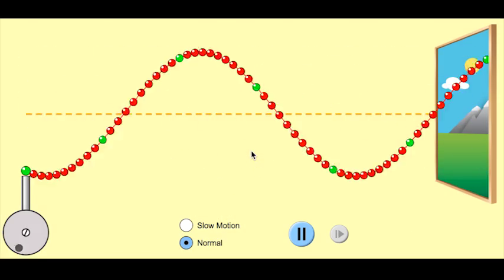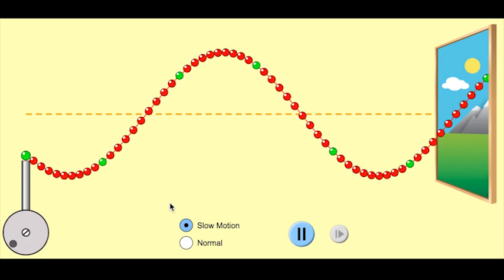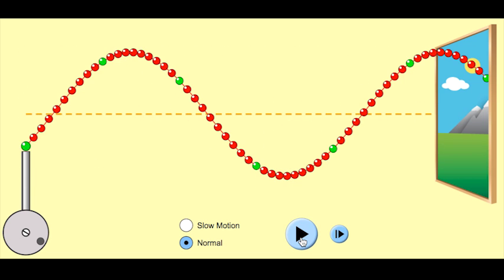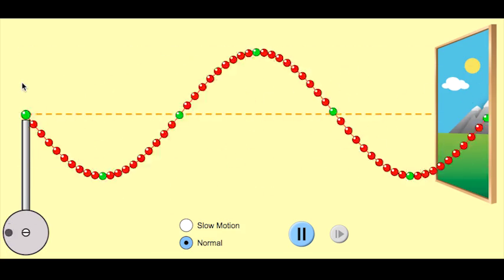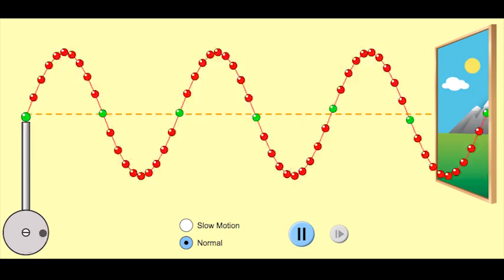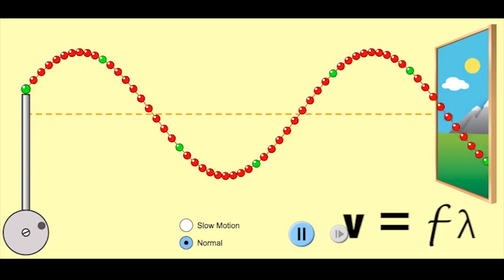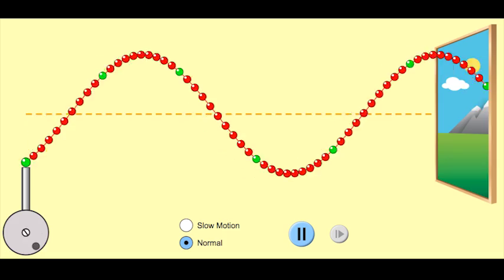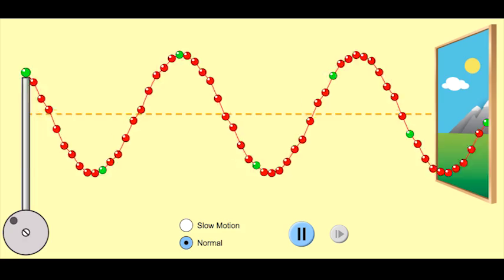transverse waves explained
A quick explanation of a transverse wave using pHET animation